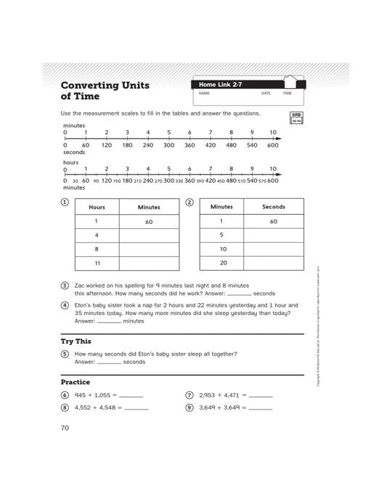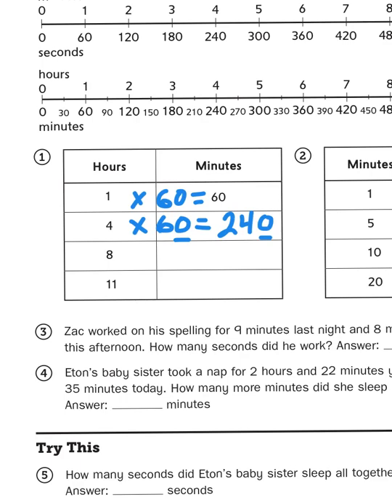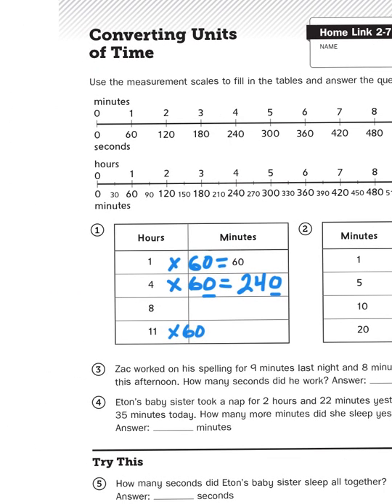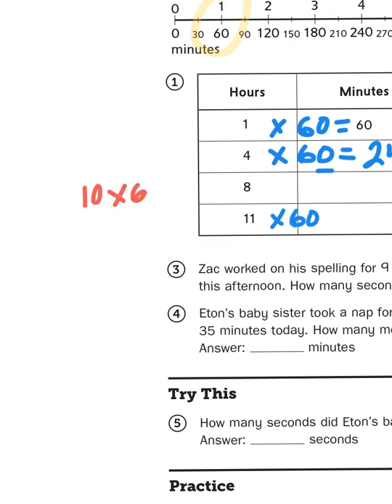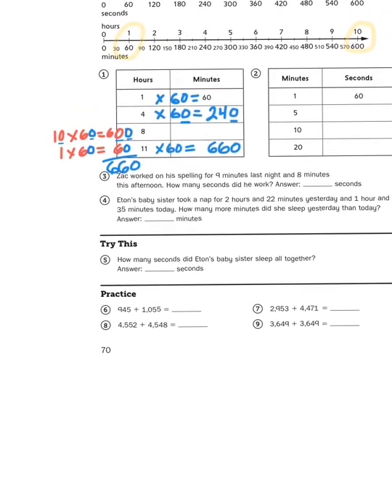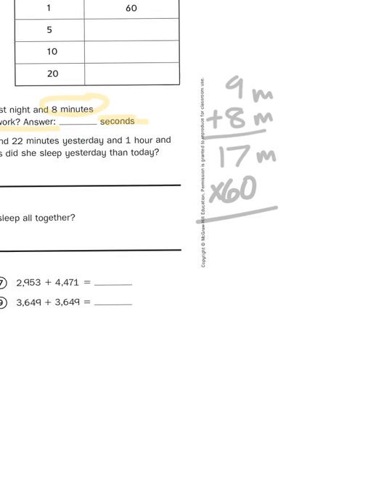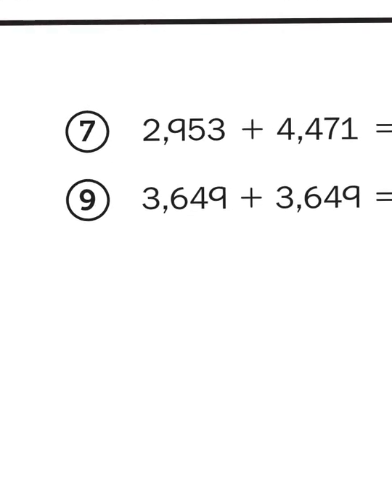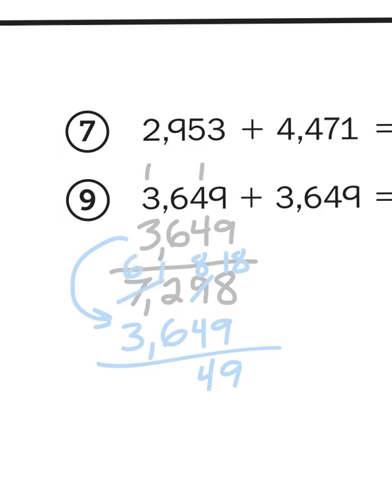Everyday Math, 4th Grade, Home Links 2.7 "Converting Units of Time"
Mr. Wasemann helps his students convert hours to minutes and minutes to seconds (hint= the number 60 is involved).